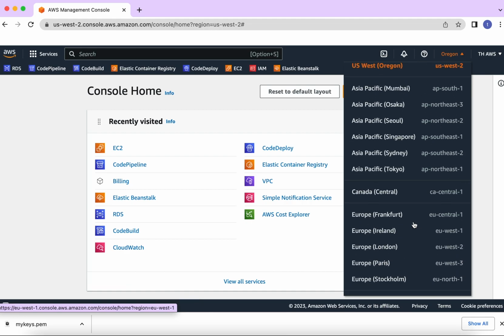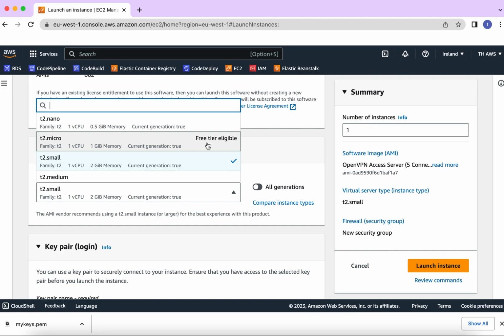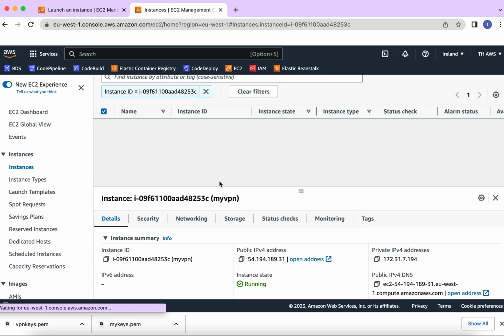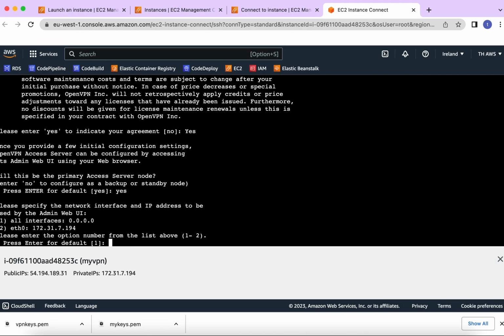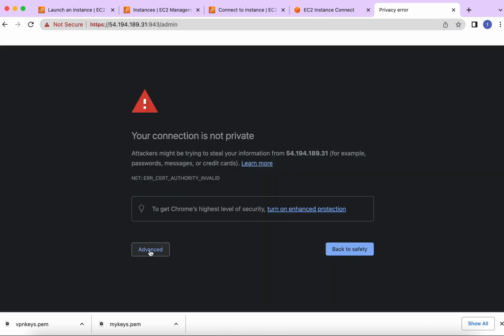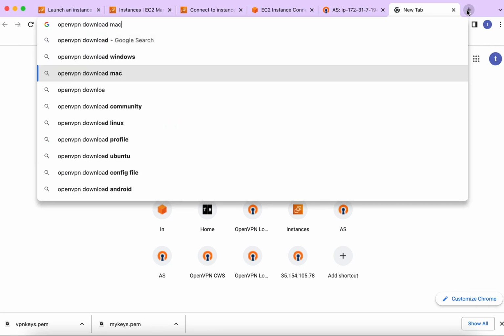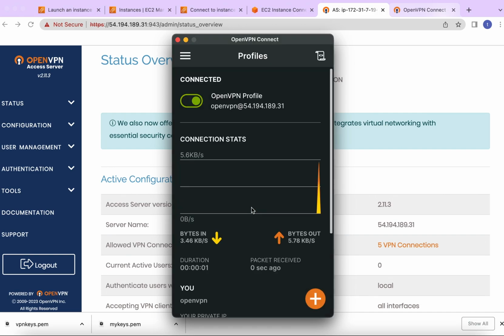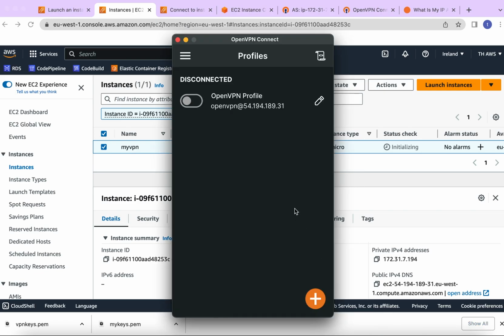Build a Free VPN on AWS in Just 10 Minutes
Discover how to create a powerful and secure VPN on Amazon Web Services (AWS) without spending a dime. This video will walk you through the step-by-step process, enabling you to set up your very own VPN in just 10 minutes. Take control of your online privacy and enjoy unrestricted browsing with this easy-to-follow tutorial. Get started now and harness the power of AWS to create your free VPN today